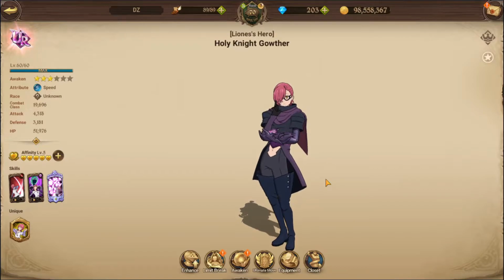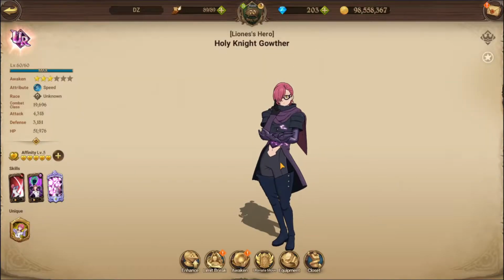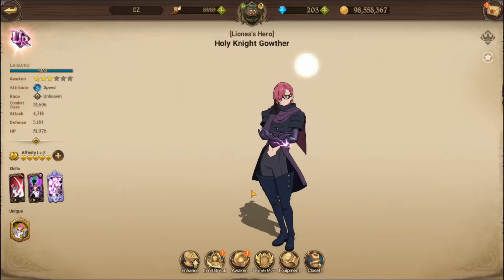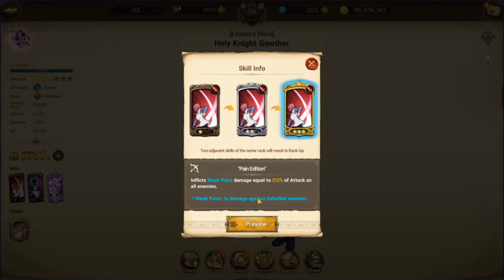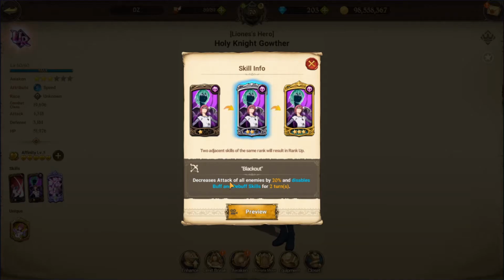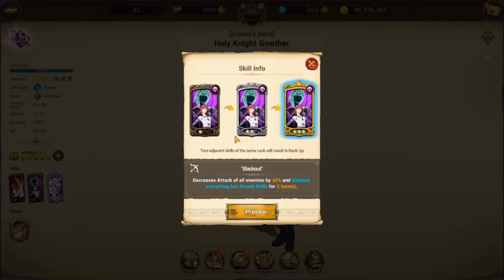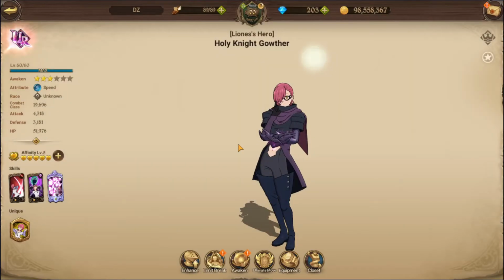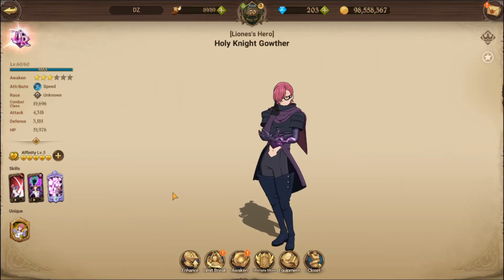Blue Gowther - 2 Min Guide (maybe 6 Min Guide) / Seven Deadly Sins: Grand Cross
Today I made a quick Guide on the Blue Gowther.
How do you like my Video? Please give me some feedback!

Can you recomend me a better Mic?